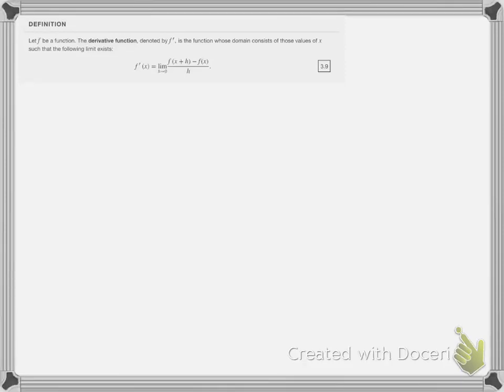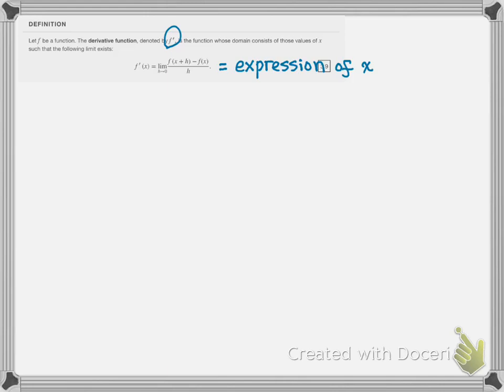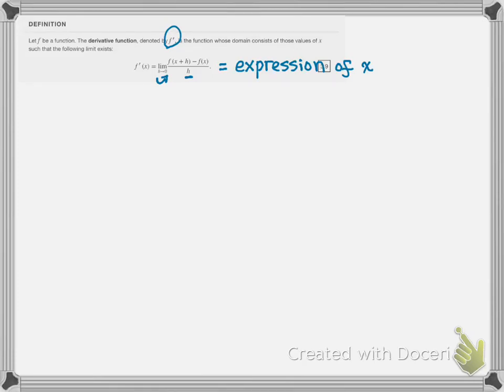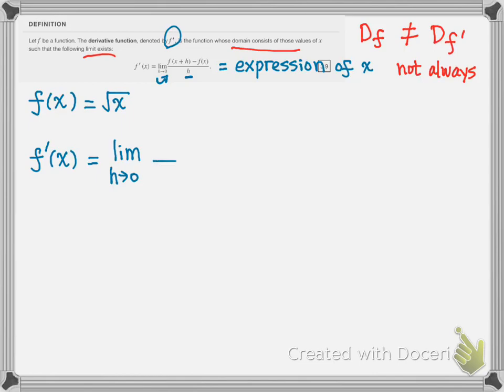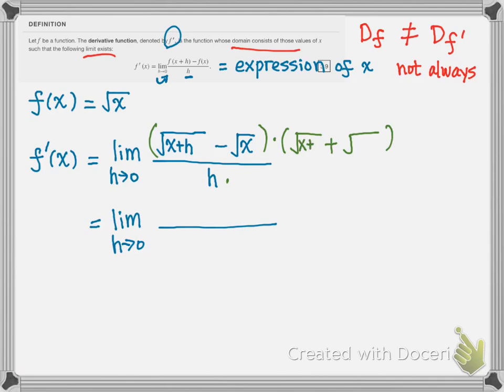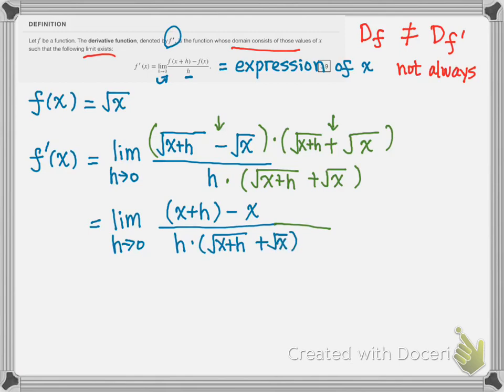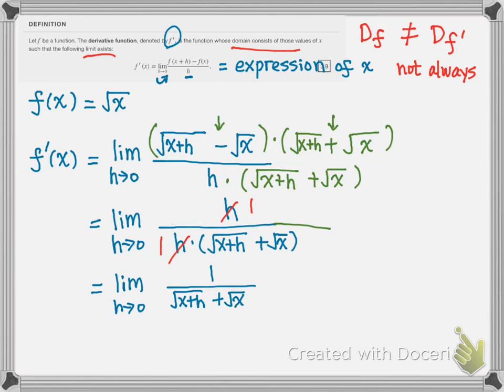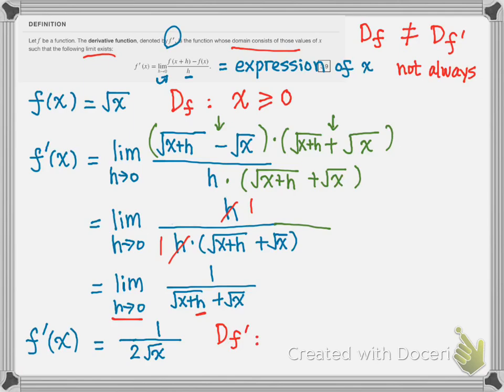3.2 Derivative Function